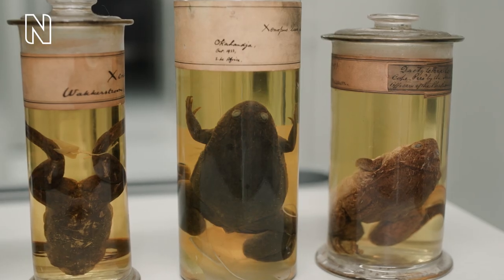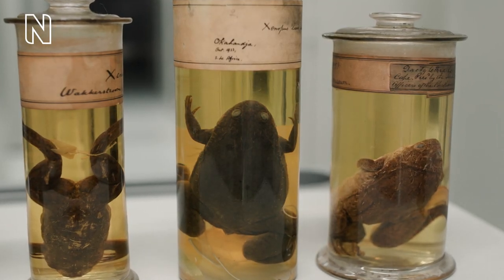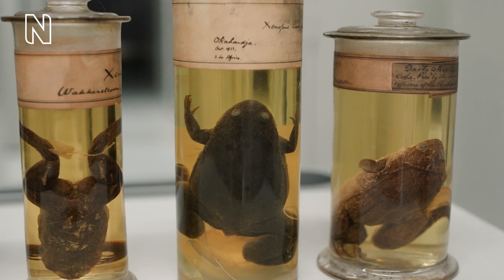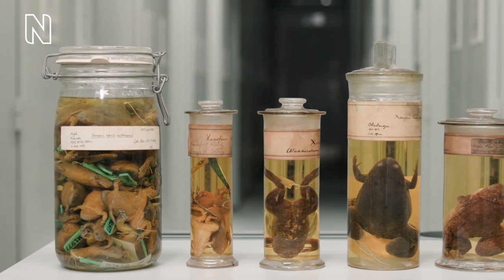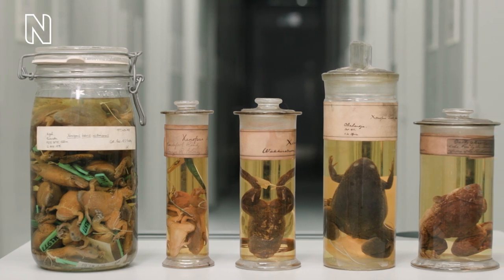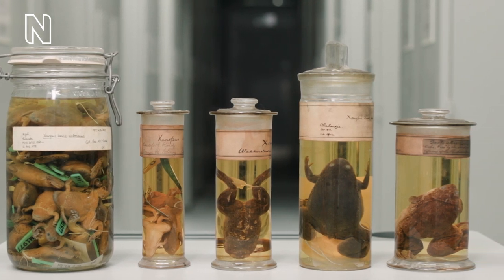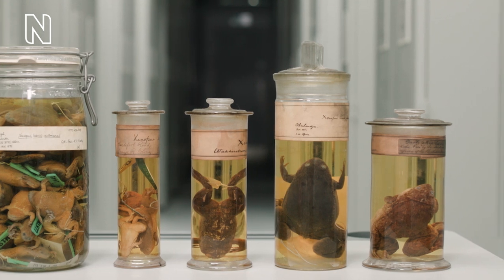Pregnancy tests: how frogs improved women's healthcare | Natural History Museum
Did you know that the first mainstream pregnancy test available was frogs, and that they were used until the 1960s?
Amphibian expert, Dr Jeff Streicher, explains how clawed frogs played a surprising and important role in improving women’s health care.